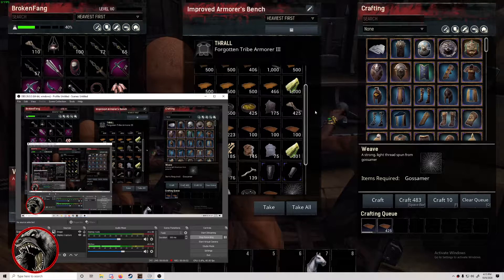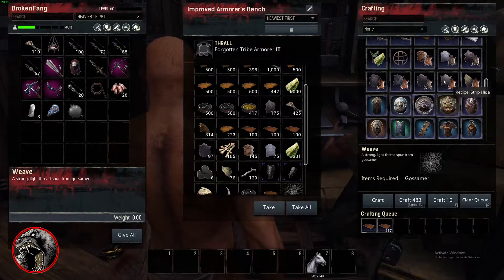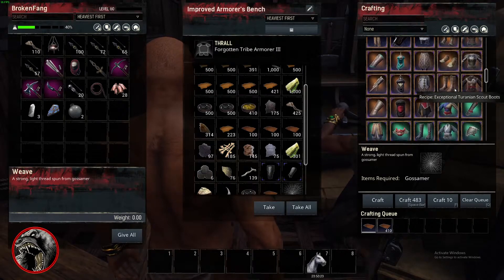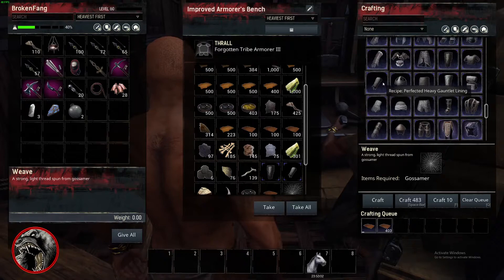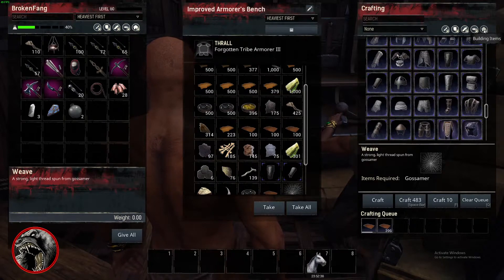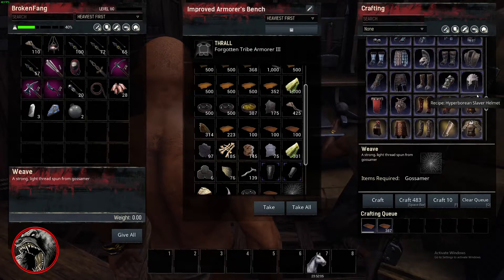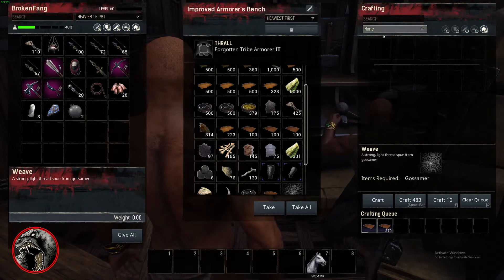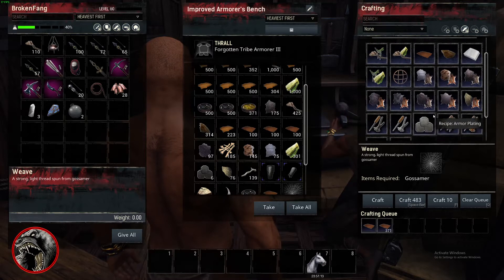Conan Exiles - Armorer's Bench menu icons need update